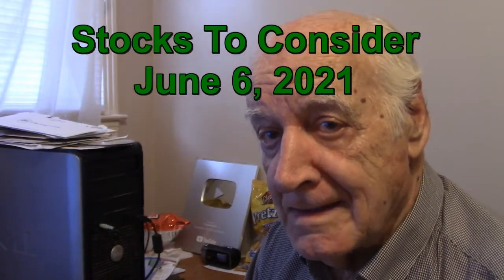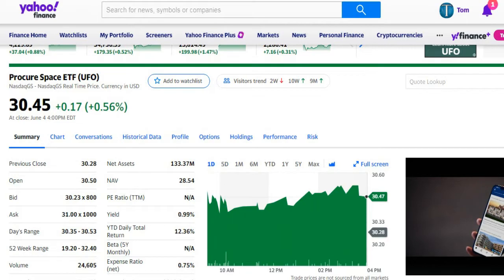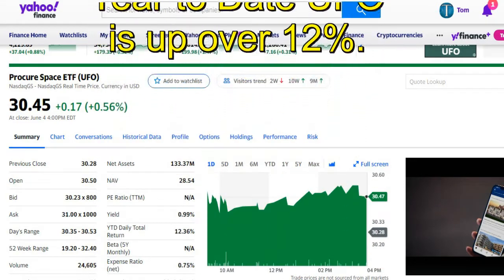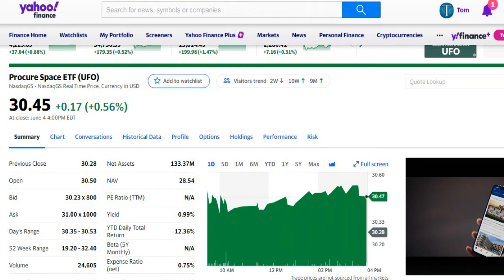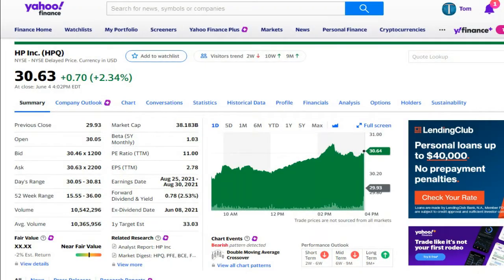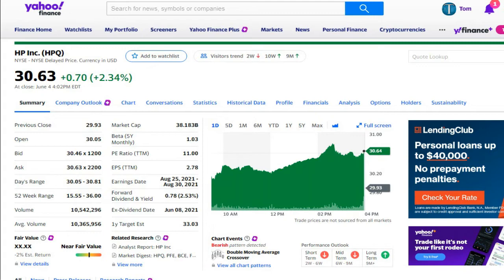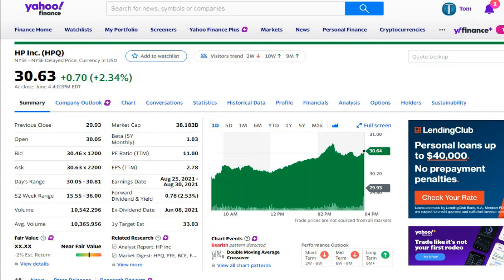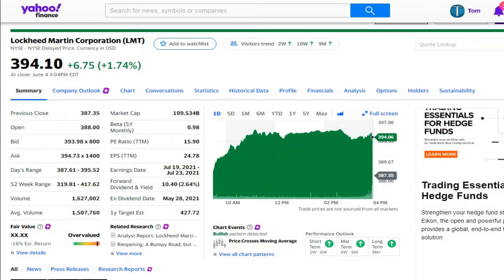Stocks to Consider June 6, 2021 LMT, PG, HPQ, MBT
I am not a financial advisor. I am showing how I analyze a stock. Any money invested in the stock market can be lost. I bought UFO, an ETF fund this past week. I think the news about UFOs and UAPs will cause a space oriented fund to rise. Do not consider any of my comments as an investment for yourself. Study the market for a year before you invest.